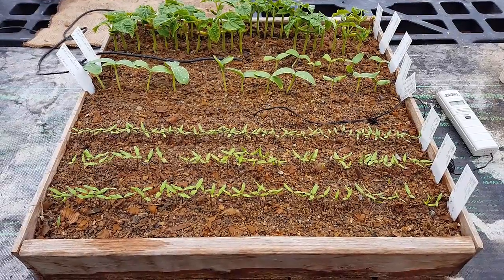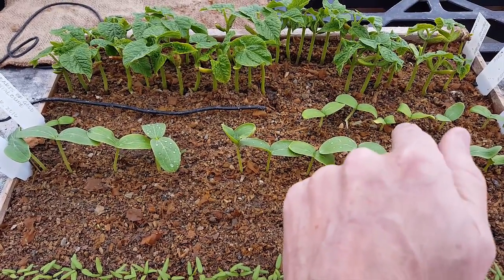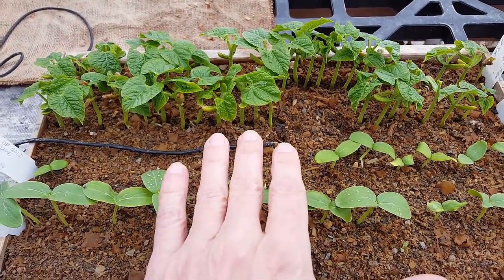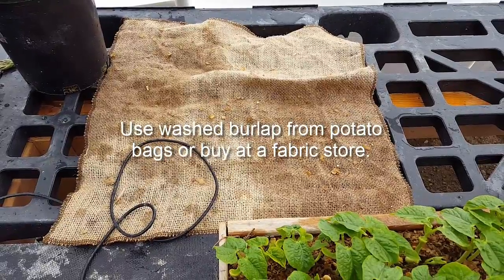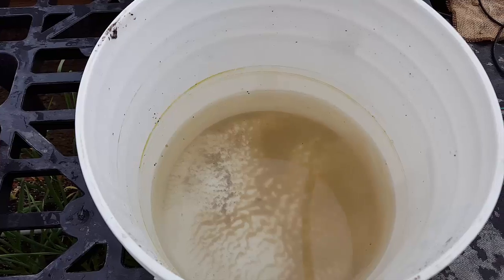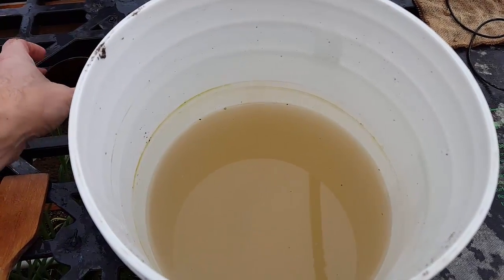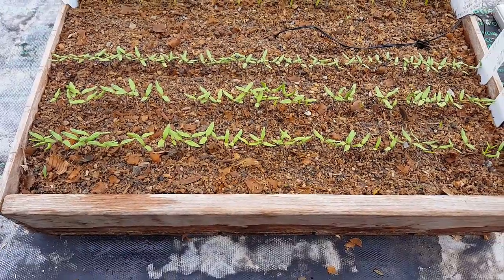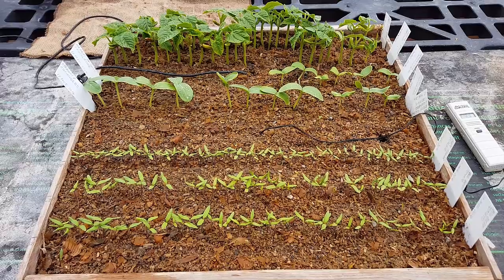EARN $10,600 BY SELLING TOMATOES - Step 2: Germination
97% to 110% germination rate!? The tomato plants germinated in four days. Beans and cucumbers in two days. Creating the correct environment for germination is key to success. Direct sunlight or artificial light is not needed for germination. Direct sunlight or intense artificial light is needed after germination. What is critical for high germination rates is proper temperature, moisture and drainage. So, before germination no light or external nutrients are needed. Afterwards lots of light and additional nutrients are a must.

RESOURCES:
- Big Beef Tomato Seeds
- Sun Sugar Tomato Seeds
- Straight Eight Cucumber Seeds
- LaCrosse WiFi Thermometer
- Seedling Heat Mat
- Digital Thermostat For Heat Mats